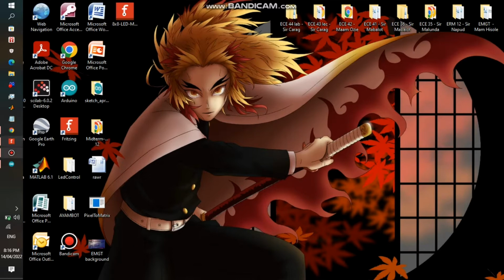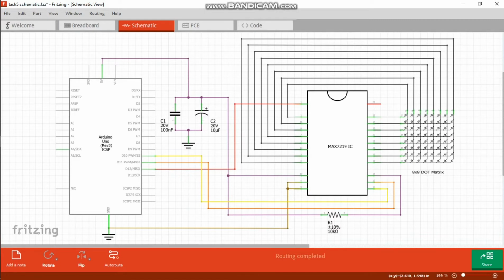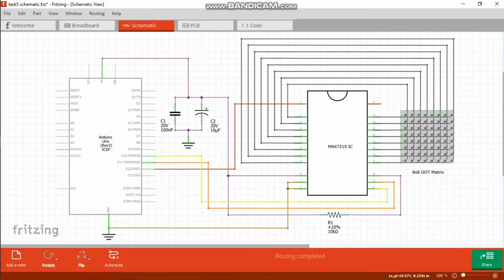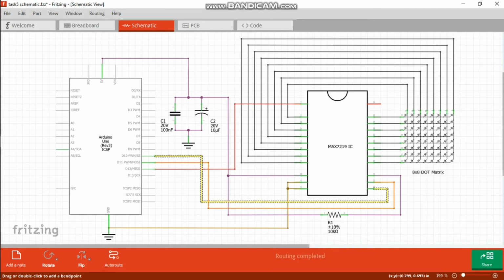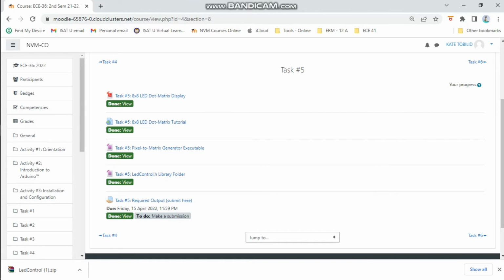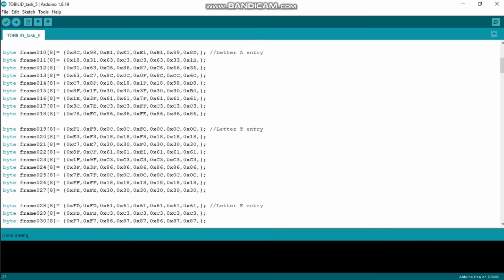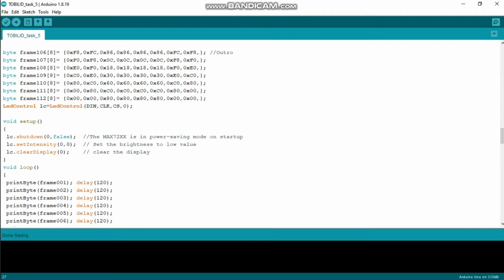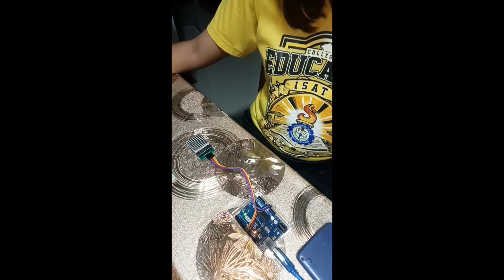ECE 36 Task #5- Using Arduino with LED Dot-Matrix Display by Kate J. Tobilid BSECE 3A